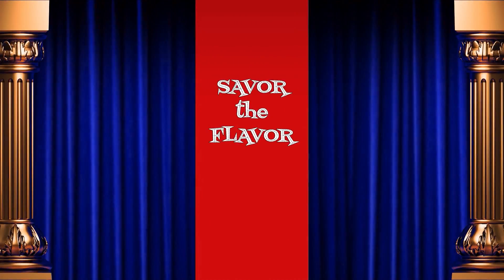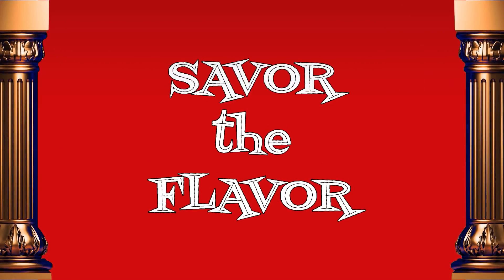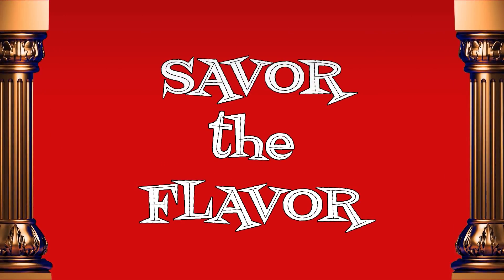SAVOR THE FLAVOR: Indecisive, Irritable, and Wimpy?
Snicker's Brand candy bars recently released three new flavors (Sweet & Salty, Espresso, Fiery) to the market. We got our hands on them and give you our consensus of all three!

No product featured in this video was from a paid sponsor. The opinions of the products themselves are unbiased.

Enjoy what you see? Plus, leave us suggestions below on what you want us to try in future episodes!